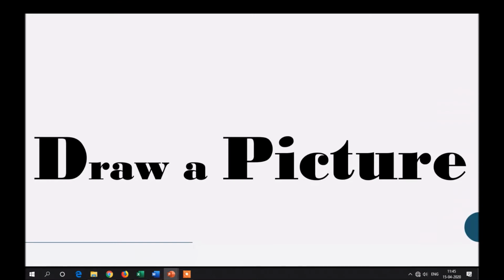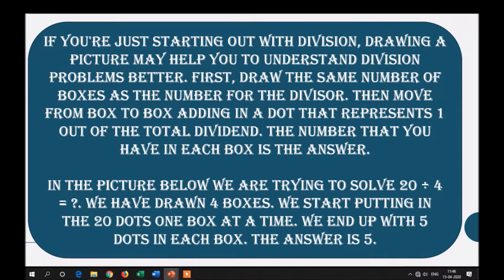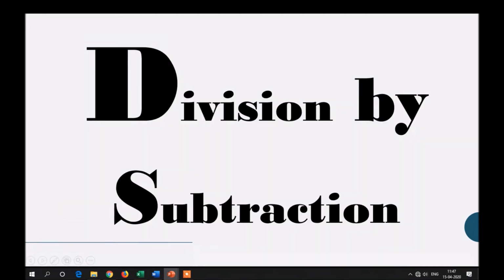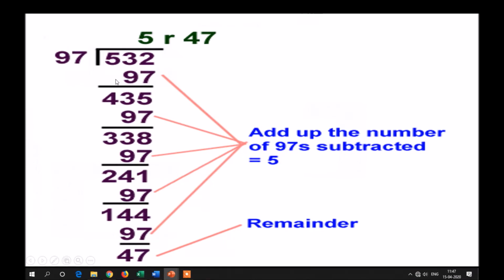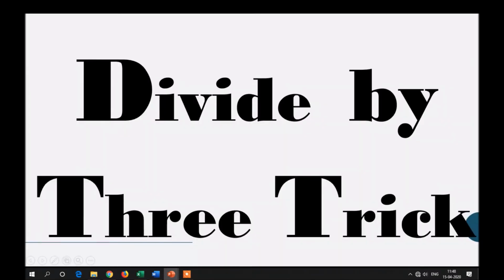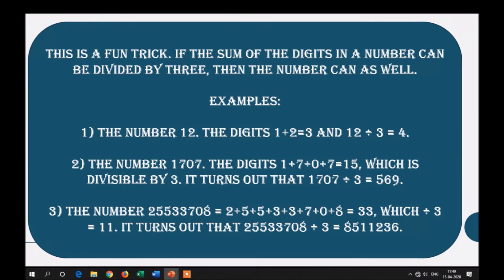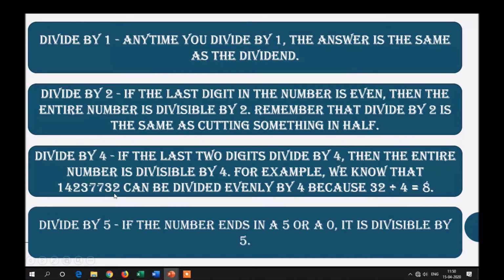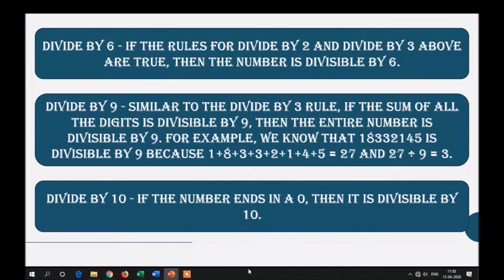Division Tips And Tricks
Hello Viewers,

School Studies proudly presents a Mathematics video for children.

Today we will discuss about Division Tips and Tricks.

Draw a Picture

If you're just starting out with division, drawing a picture may help you to understand division problems better. First, draw the same number of boxes as the number for the divisor. Then move from box to box adding in a dot that represents 1 out of the total dividend. The number that you have in each box is the answer.
In the picture below we are trying to solve 20 ÷ 4 = ?. We have drawn 4 boxes. We start putting in the 20 dots one box at a time. We end up with 5 dots in each box. The answer is 5.

Division by Subtraction

Another way to do division is to keep subtracting the the divisor from the dividend until you get to the answer. Here is an example:
532 ÷ 97 = ?

Divide by Three Trick

This is a fun trick. If the sum of the digits in a number can be divided by three, then the number can as well.

Examples:
1) The number 12. The digits 1+2=3 and 12 ÷ 3 = 4.
2) The number 1707. The digits 1+7+0+7=15, which is divisible by 3. It turns out that 1707 ÷ 3 = 569.
3) The number 25533708 = 2+5+5+3+3+7+0+8 = 33, which ÷ 3 = 11. It turns out that 25533708 ÷ 3 = 8511236.

More Divide by Number Tricks

Divide by 1 - Anytime you divide by 1, the answer is the same as the dividend.

Divide by 2 - If the last digit in the number is even, then the entire number is divisible by 2. Remember that divide by 2 is the same as cutting something in half.

Divide by 4 - If the last two digits divide by 4, then the entire number is divisible by 4. For example, we know that 14237732 can be divided evenly by 4 because 32 ÷ 4 = 8.

Divide by 5 – If the number ends in a 5 or 0, it is divisible by 5.

Divide by 6 - If the rules for divide by 2 and divide by 3 above are true, then the number is divisible by 6.

Divide by 9 - Similar to the divide by 3 rule, if the sum of all the digits is divisible by 9, then the entire number is divisible by 9. For example, we know that 18332145 is divisible by 9 because 1+8+3+3+2+1+4+5 = 27 and 27 ÷ 9 = 3.

Divide by 10 - If the number ends in a 0, then it is divisible by 10.